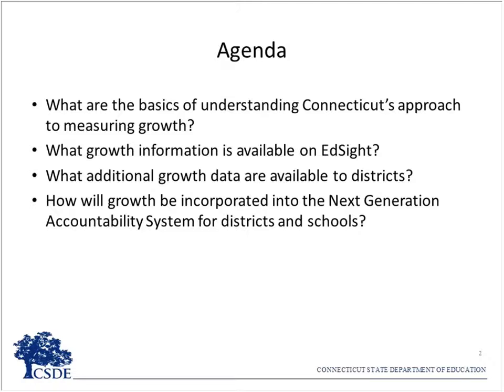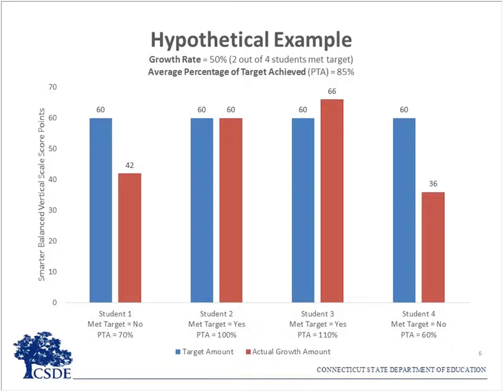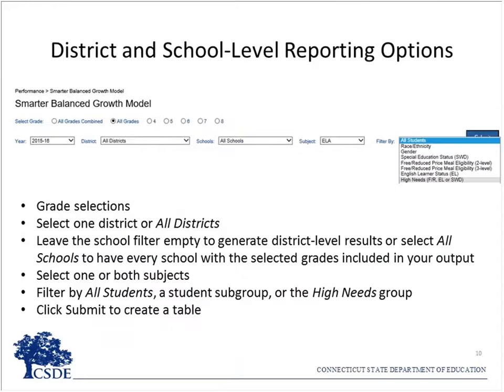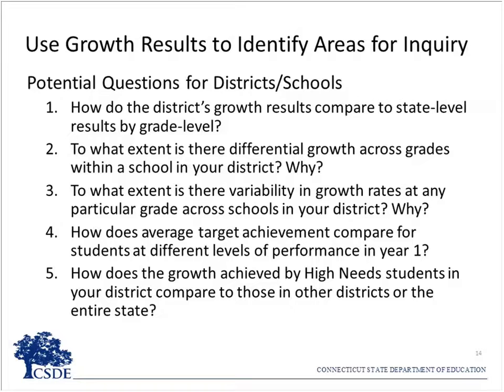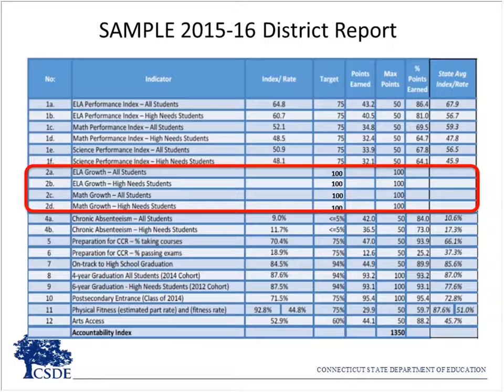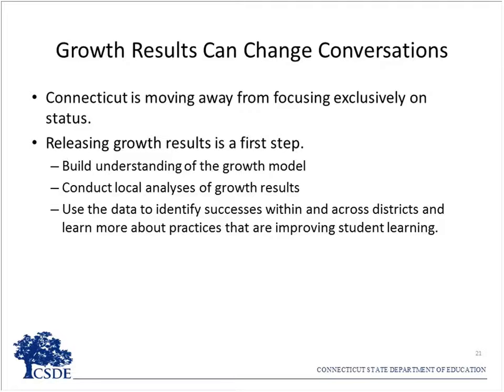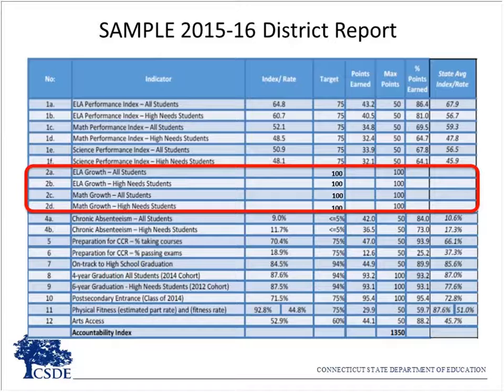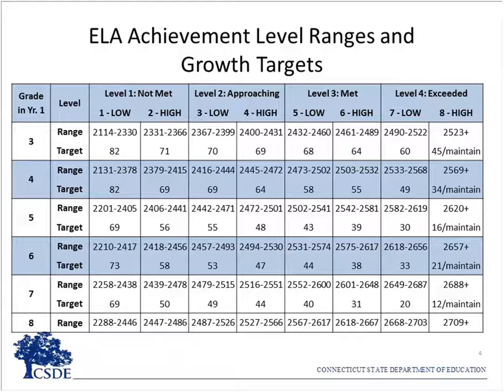Understanding the Smarter Balanced Growth Model Results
This recorded webinar provides a brief overview of Connecticut's Smarter Balanced growth model, reviews results available on EdSight, and explains inclusion of growth in the Next Generation Accountability System. The session was recorded on January 27, 2017.